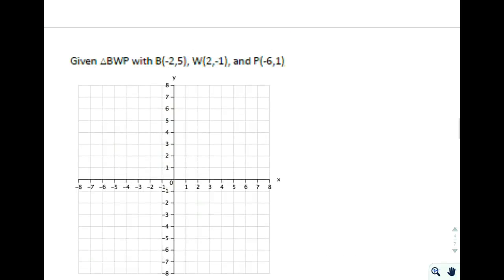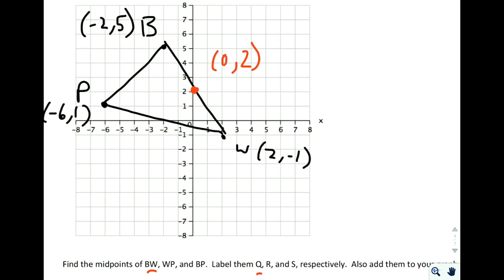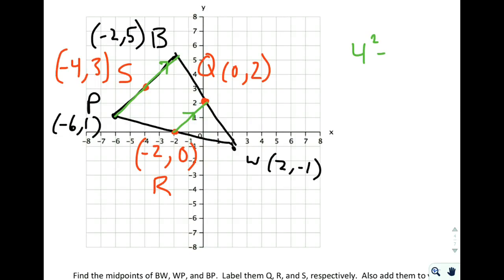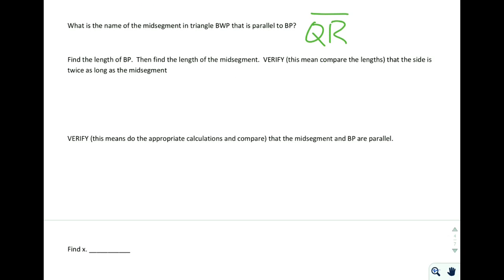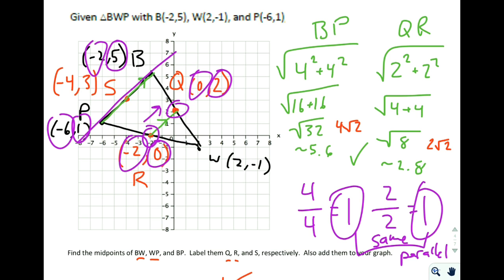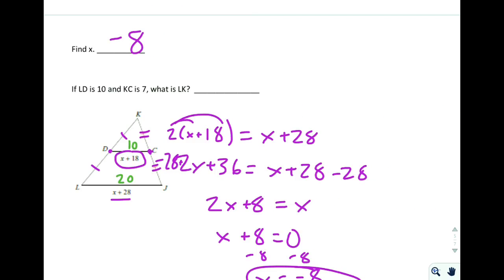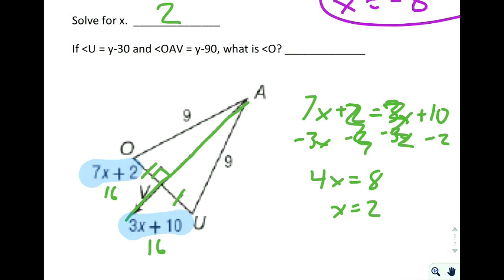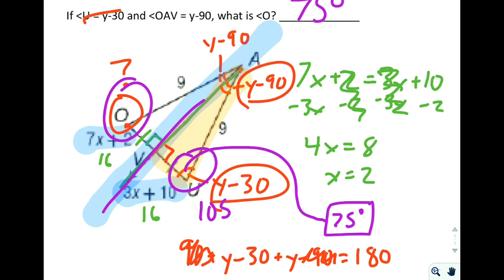Pre-test LT Geometry video 2